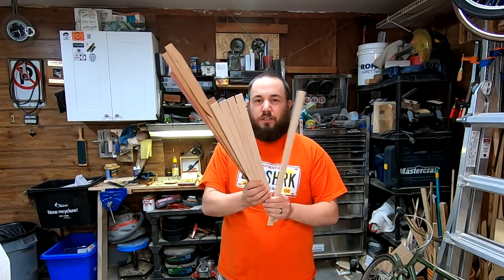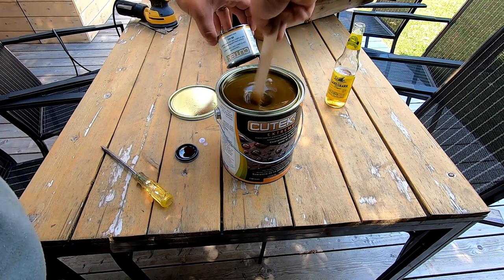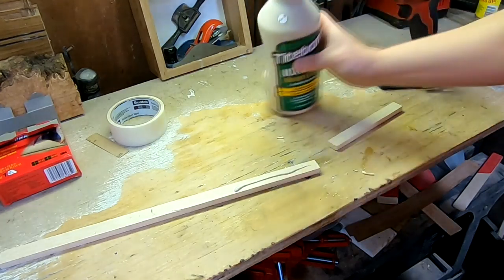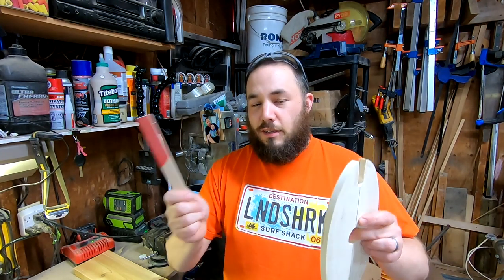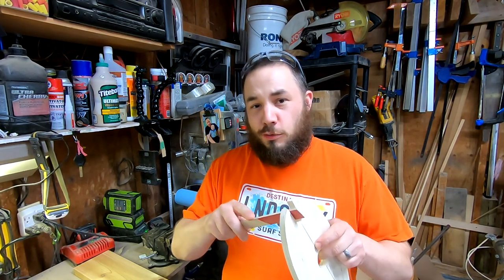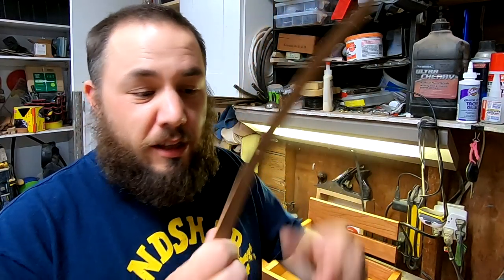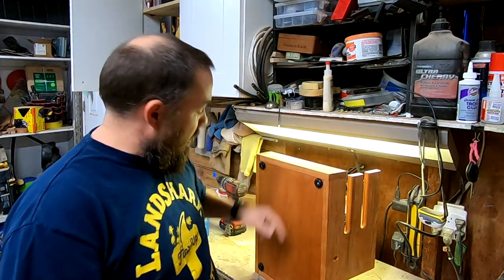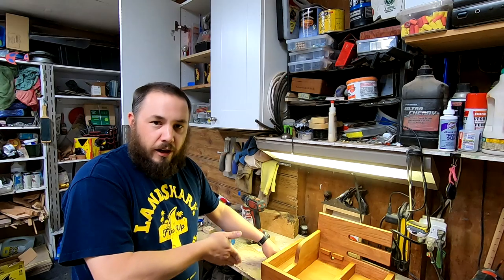8 uses for thin strips of scrap wood (Tips and Tricks)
In this video I show you some of the ways I like to use my thin strips of scrap wood. I usually end up with these thin strips of wood because I buy rough lumber and mill it myself. I can never bring myself to throwing out nice wood, so I try to find uses for it around the shop. Here is the list of uses in this video:
0:00 Intro
0:11 Make a stir stick
0:32 Make garden markers
1:22 Make a glue spreader
1:36 Make thin sanding sticks
2:26 Make a push stick for the bandsaw
2:44 Make splines to reinforce miter joints
3:13 Make a circle marking jig
3:38 Make small shims
4:10 Outro

If you want to see the entire frame build (use number 6) you can find the video